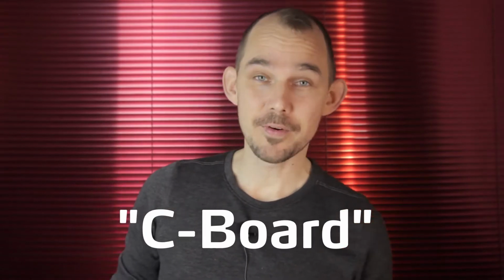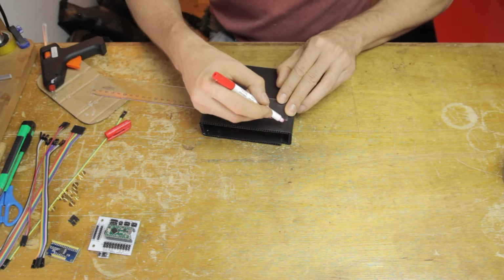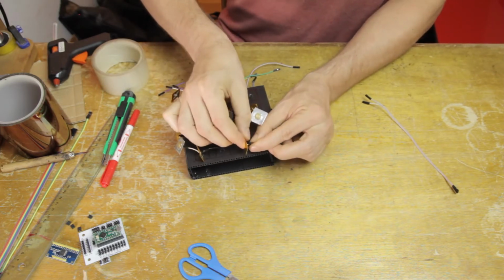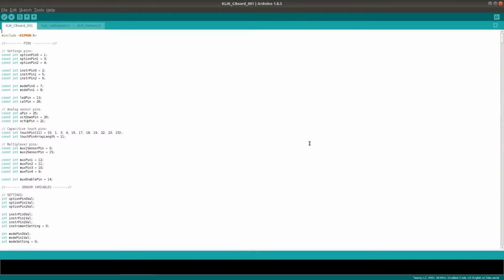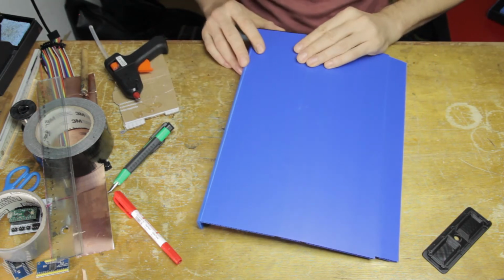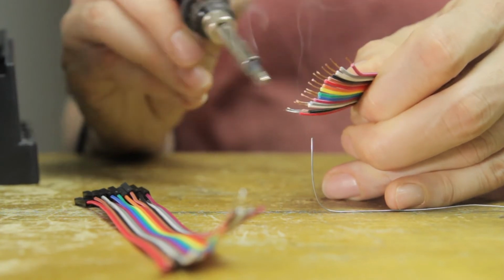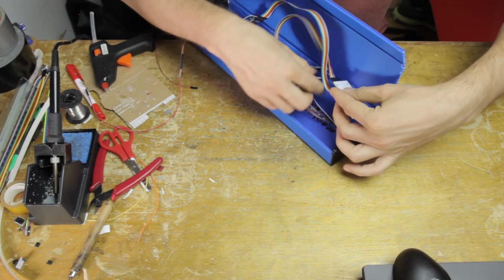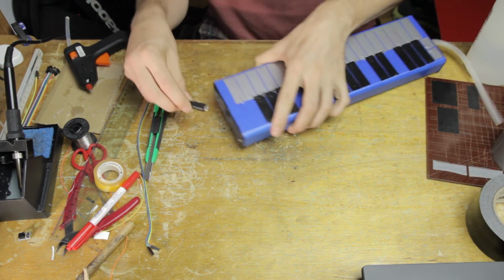Making the C-Board, a capacitive MIDI keyboard - KLIK Tutorial #4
In this tutorial and build video I show you how I made the C-Board, a cool capacitive surface MIDI instrument with many different options and outputs, aftertouch, pitchbend, melodica etc. I make two different versions, one is a pad instrument in a grid layout, one is a more standard keyboard setup.
If you want more details on how to calibrate and play the C-Board, as well as the different options and playing modes, then you can watch the companion video

This is the fourth build video in the KLIK tutorial series. In this series my main focus is on showing you how to use the KontinuumLAB Instrument Kit to make all of the different instruments that come preinstalled on the microcontroller within the kit.

This video doesn't talk about coding or uploading code, because you won't need to if you own the kit. However, the sketch for this instrument is available for download. If you have the skills for it, then you should be able to make this instrument without the kit, by sourcing the sensors and materials elsewhere.

See you in the Kontinuum!